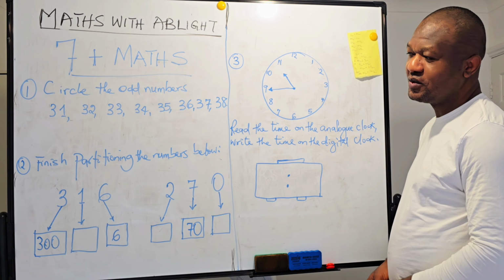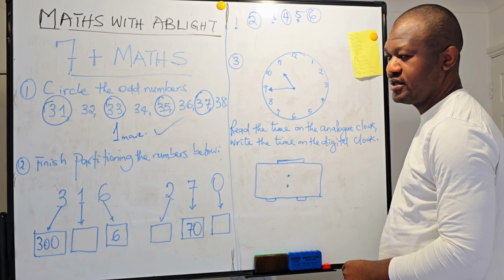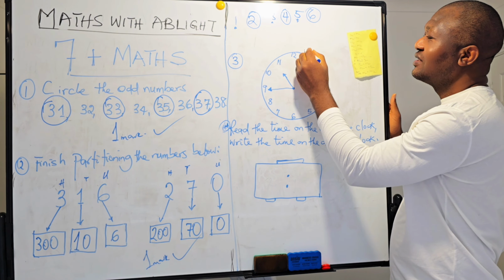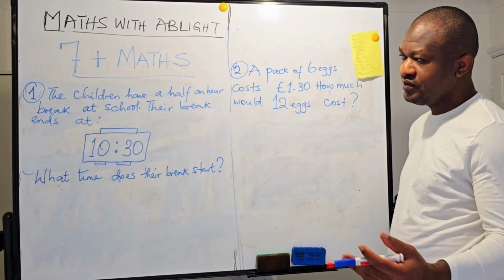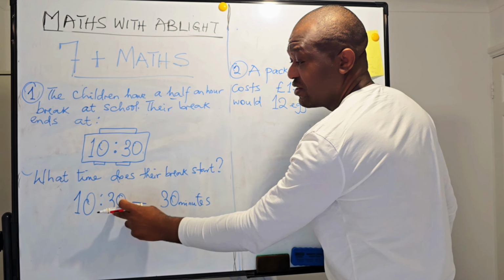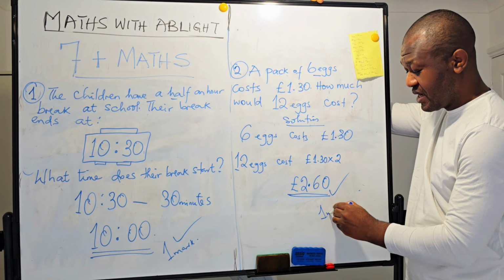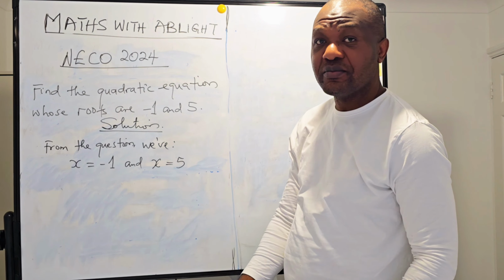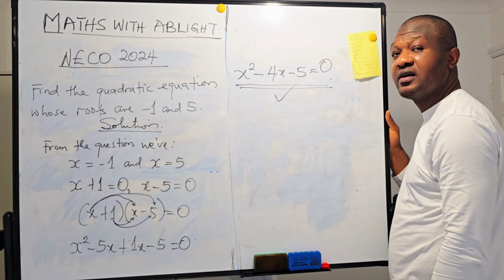MATHS WITH ABLIGHT. 7 PLUS MATHS.